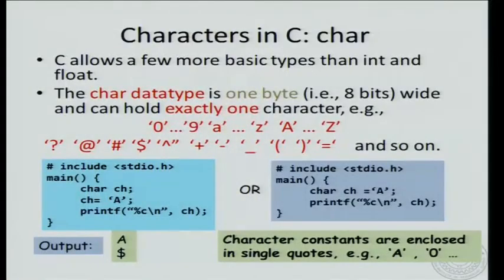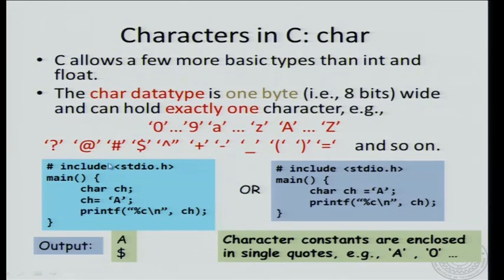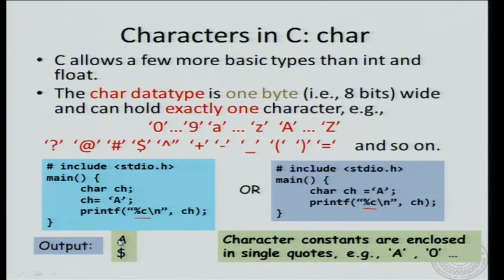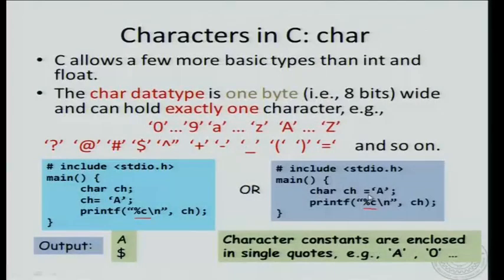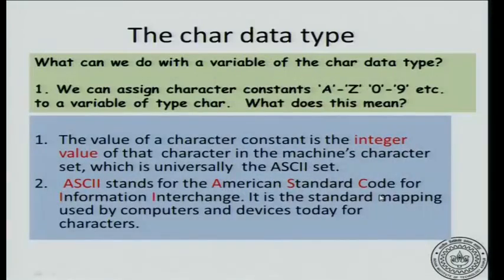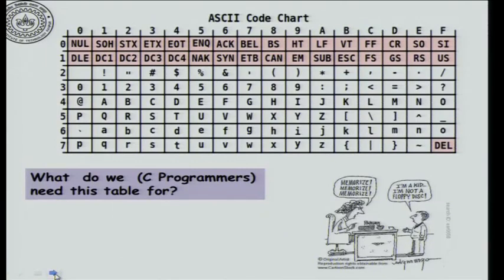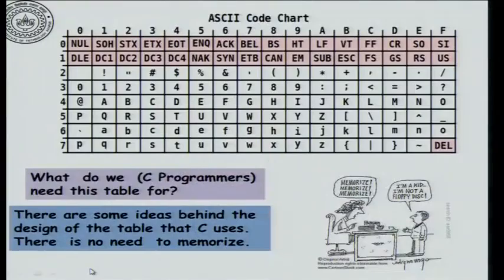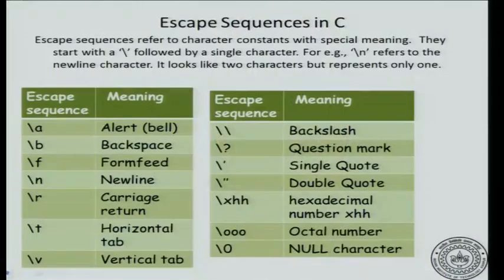Data types in C